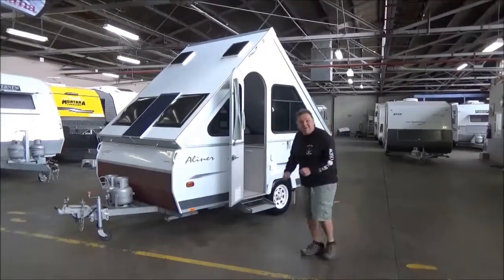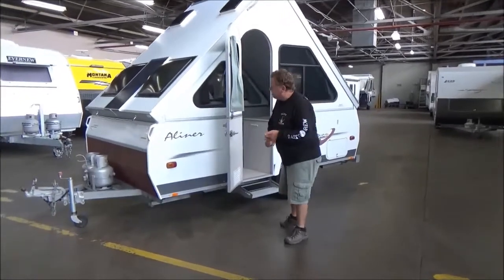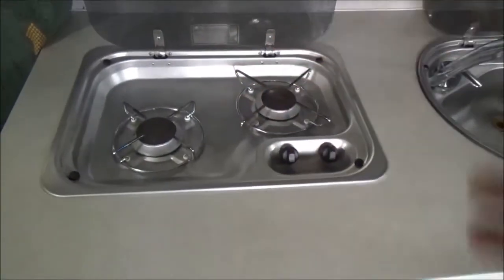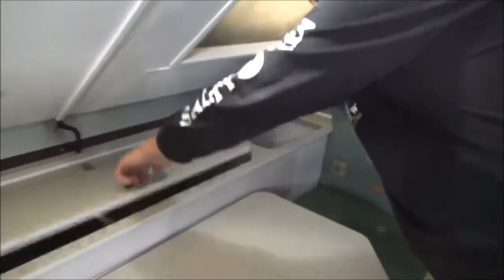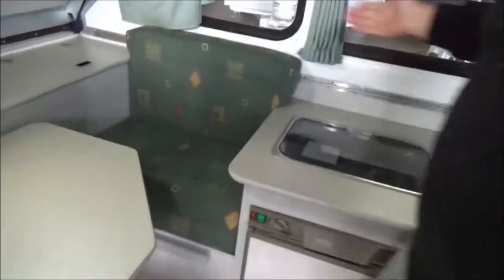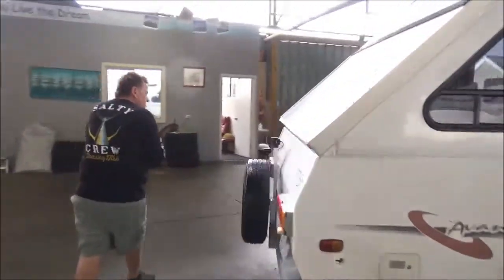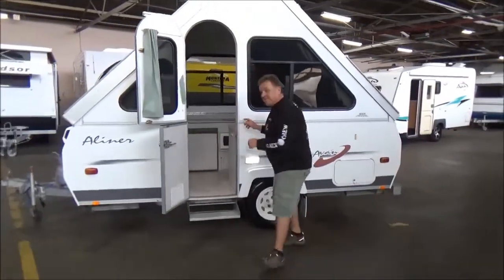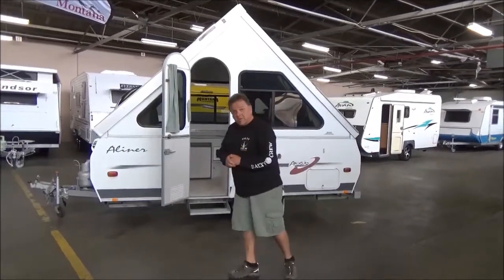A'VAN CAMPERS ALINER 1 CAMPER TRAILER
A Stunning Example...One Owner, Always Garaged when Not in Use, Fully Independent Suspension, Roof Mounted Solar Panel and House Battery, LED Interior Lights, Awning, Inner Spring Mattress with Great Storage Underneath, 3 Way Fridge, 2 Burner Cook Top and a Whole Lot More!
Better be quick for this one!!!